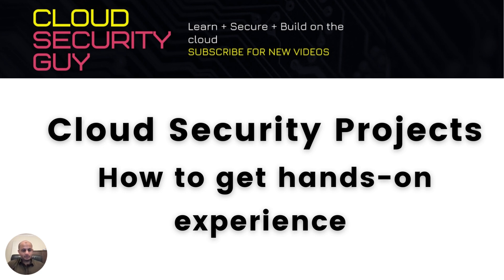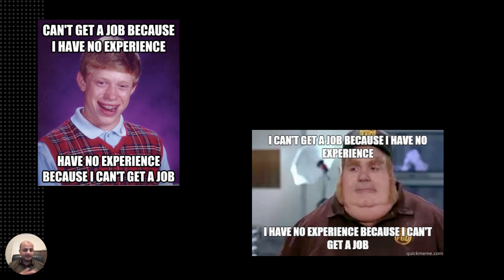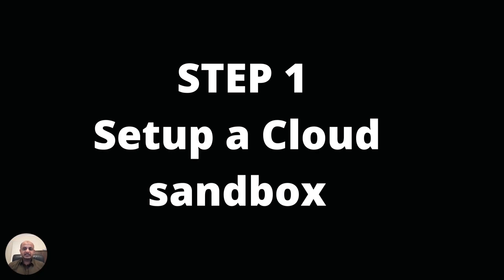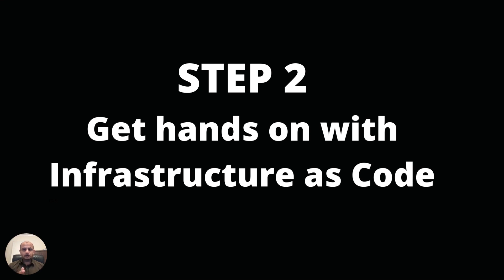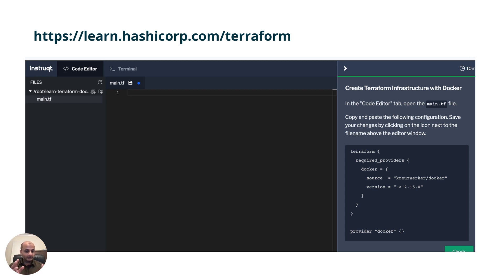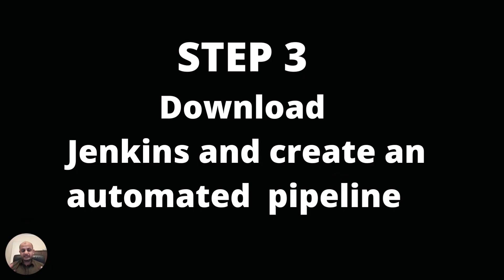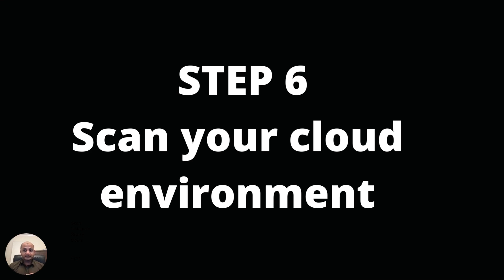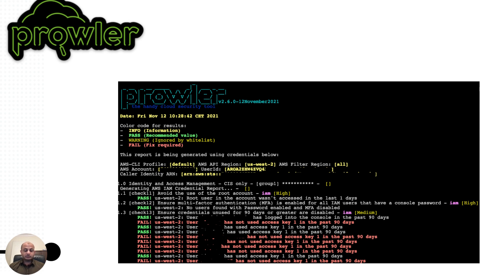Cloud Security Projects | Getting hands-on experience without a job